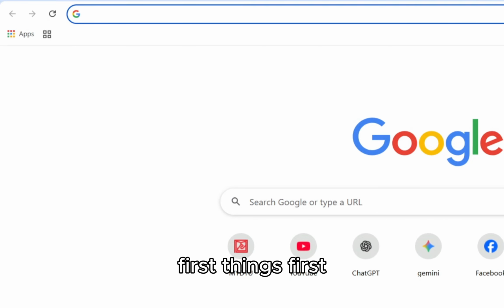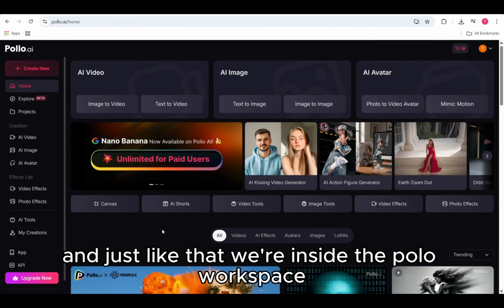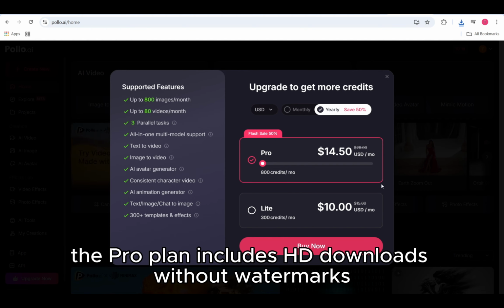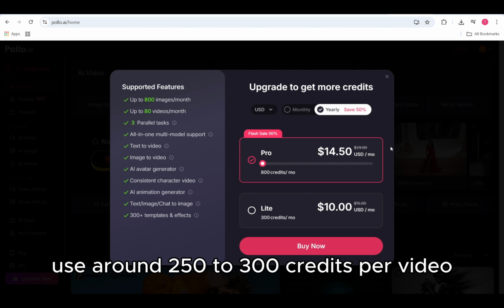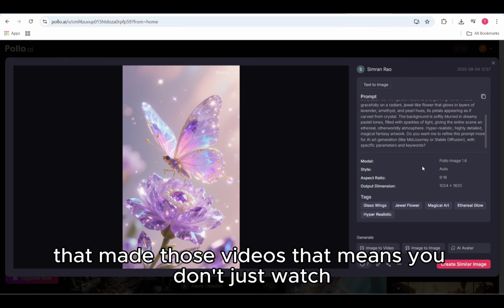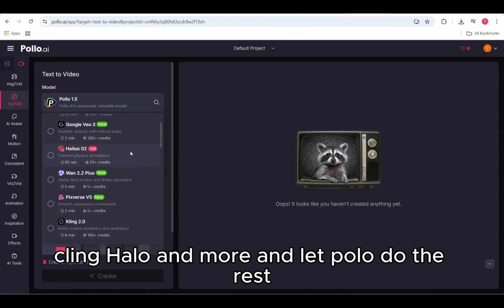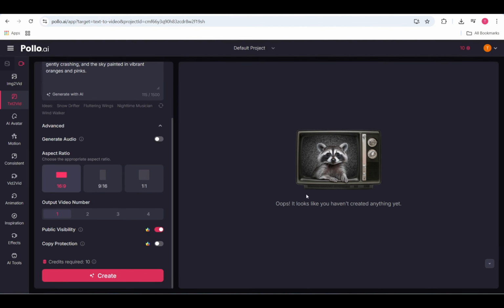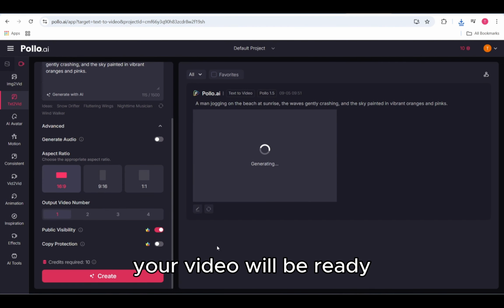Turn Any Idea into a Cinematic AI Video | Pollo AI Step-by-Step Guide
🎬 Imagine typing just one sentence and watching it transform into a full cinematic AI video — that’s the power of Pollo AI. In this tutorial, I’ll walk you step by step on how to create stunning videos without editing skills or expensive software.
✨ With Pollo AI, turning simple ideas into professional videos takes just seconds. I’ll also break down the free and paid plans so you know exactly how to make the most of this powerful AI tool.
🚀 Whether you’re a content creator, entrepreneur, or just curious about AI, this video will show you how to save time, create smarter, and unlock endless creative possibilities.
🔥 You’ll also learn how to write better prompts that generate unique, high-quality results every single time.